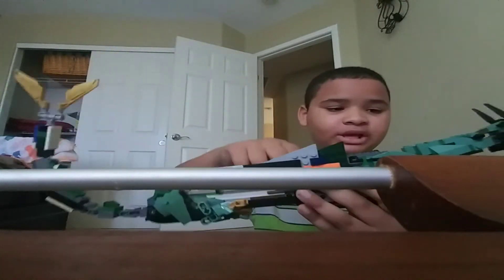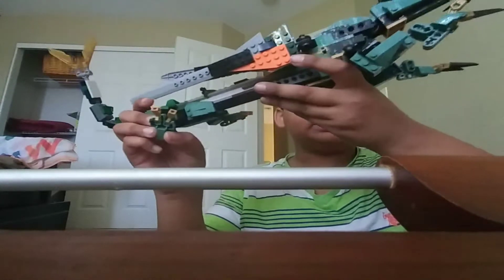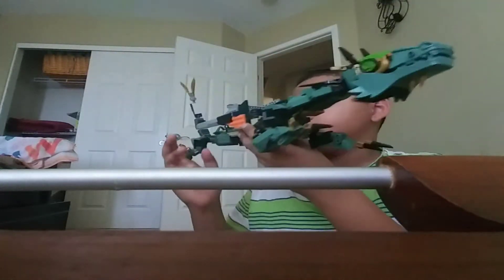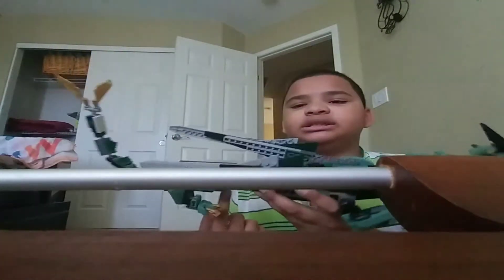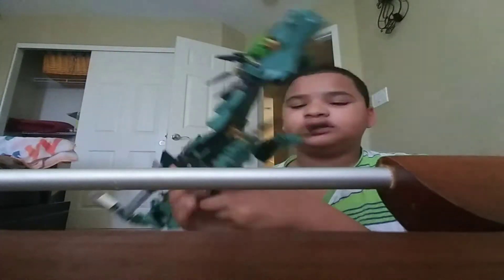More upgrade s new weapons